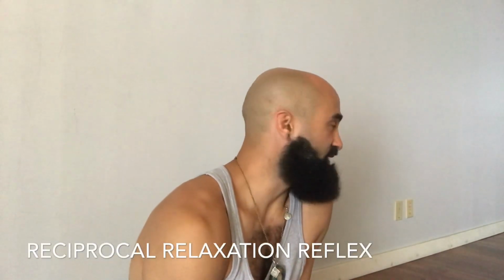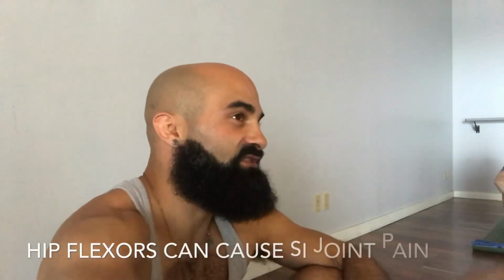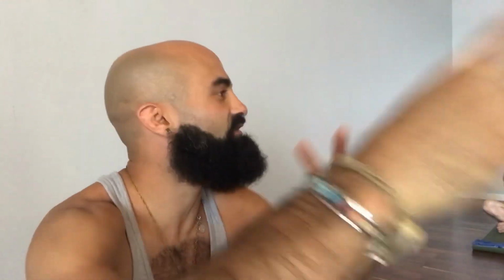Pop Any Joint By Yourself | Sacroiliac Joint Pain Fix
The muscle therapy method is described. Pulsing contractions to help a muscle release, followed by pulsing the antagonist. The result is a spacious joint that is relaxed. This video is a description of the Sacred Psoas lesson series. What is reciprocal relaxation? What is agonist-antagonist relationship? Why shouldn't you forcibly pop your sacroiliac joint (lower spine-pelvis)? How can you distinguish your lower back from your pelvis? There is no muscle contraction without mind. Unconscious clinching is a holding of unconscious thoughts. Pop any joint by relaxing the muscles on each side of it.